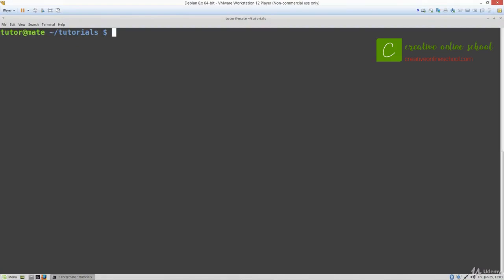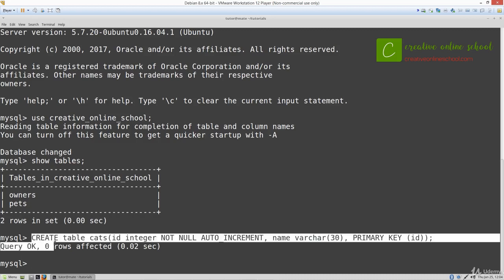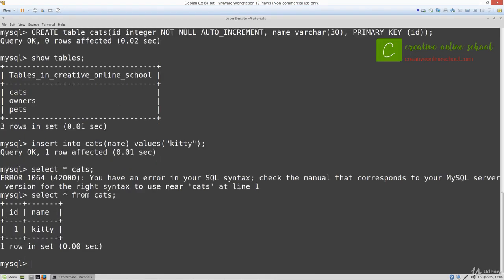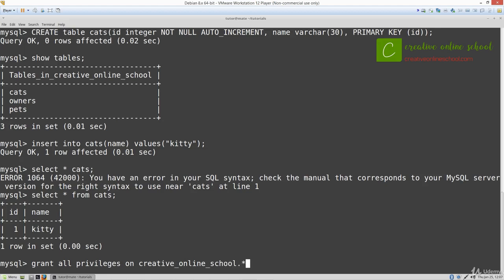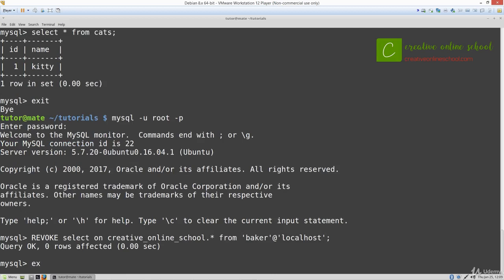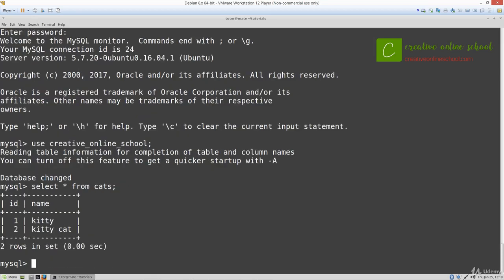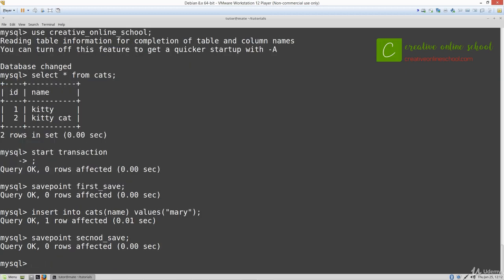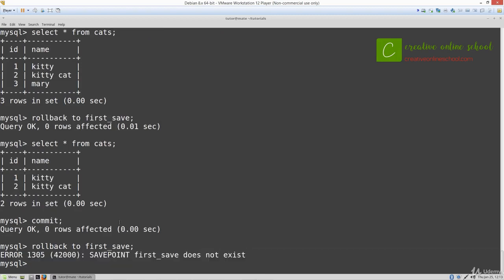Basics of Database Design : Part 02 - Understanding SQL Types of Commands I Udemy I Database Design.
Learn relational database Design with practical concepts and examples. This series works with any database system!

1. Learn the definition of relations, tuples, attributes, and over one hundred other vocabulary words!

2. Learn all of the types of relationships and how to properly design them all within a database. This includes one to one, one to many, and many to many. You will also learn about the difference between a parent table and a child table.

4. Learn database normalization. We will be learning the first 3 normal forms of database normalization. This will reduce redundant and incorrect data as well as protect our database integrity

5. Learn about data, data types, foreign key constraints, and other important concepts used to create the best database

6. Learn to design a database from beginning to end!

Requirements:
Take notes as you go through the course
Study the material from each video and memorize the content
Memorize the terms given in each video as well as any design techniques, such as using atomic values, the definition of 1NF, etc...
You will need tools that allow you to practice designing databases. This could be anything from a pen and paper to premium software. This course will be using a large chalkboard for the first half of the course and then free design software later on. Just know that you will not be required to pay for any design tools!
Read any supplementary material provided and attempt to memorize the content and apply it to what you already know
Be CREATIVE! Database design is not only a technical skill, but it is also an art! This course will teach you the technical aspects of design as well as the artistic side
Be determined. Database design can be a daunting task. It's scary, but easy once you get the hang of things

Description:
Whichever database application you use does not matter! This course will cover design concepts for all relational database management systems. This course is designed for those who want to download this course or watch it ad free. This is a course for relational database design. Here are some examples of the most popular databases:

MySQL
Oracle
Microsoft SQL Server
PostgreSQL
SQLite
MiariaDB
and MORE!

We start off this course by taking our time to first look at what a database is and how it differs from a spreadsheet, website, filing cabinet, and so forth. We introduce SQL and talk about data definition language and data manipulation language. After about 4 solid videos of explaining databases and SQL, we dive into learning about entities and attributes. We apply all of these concepts to structure tables and relationships. We learn to design all of the relationships and I explain everything in depth.

Most of the videos are on my chalkboard, explaining concepts. This is because it helps to fully understand database design before you dive into designing your own database. Once we go over all of the concepts of database design we will be designing databases from start to finish.

No programming skills are required. This course does not program a database. This course will only be teaching how to best design your database. You may be wondering why such a large course is required for only designing a database. Well, designing a database is an extremely important part of database management. The best design will get us the best results and make programming our database really easy.

After this course you should be able to tackle almost any database design project with confidence and skill. Keep in mind though that learning database design takes a lot of time and effort. Be sure to take notes and stop after each video to reflect on what you've learned. Keeping notes will make this video course a whole lot easier!

Who this course is for:
Anyone working with relational databases. This course starts from the beginning. No prior knowledge is required but will of course make things easier and more clear to you
This course is perfect for anyone with an intermediate level of skill. We will be discussing all of the major concepts in database design and this course will help you refresh your skills or bring you to the advanced level